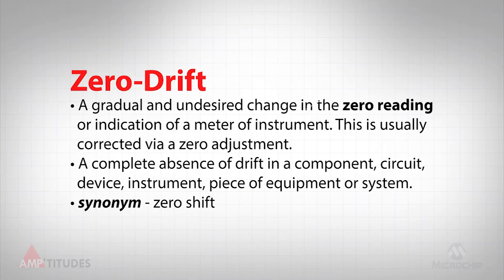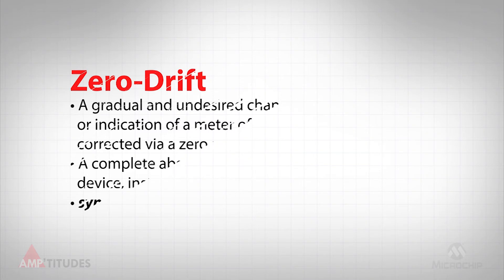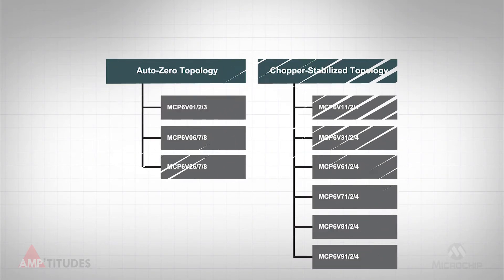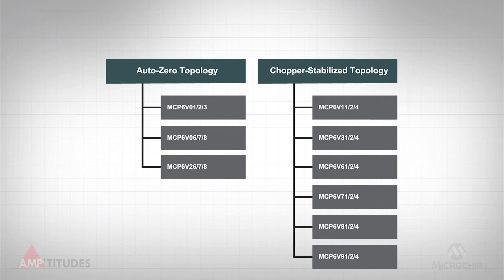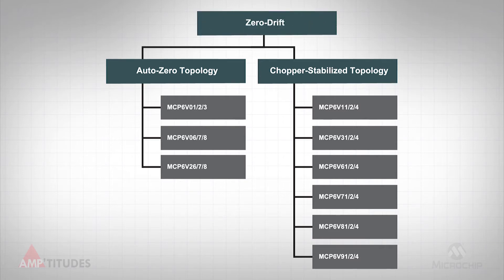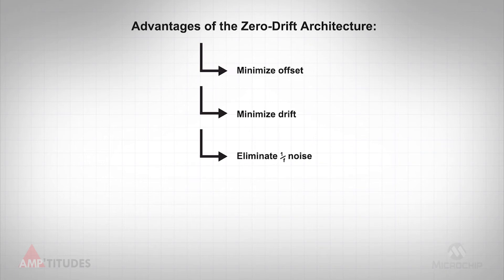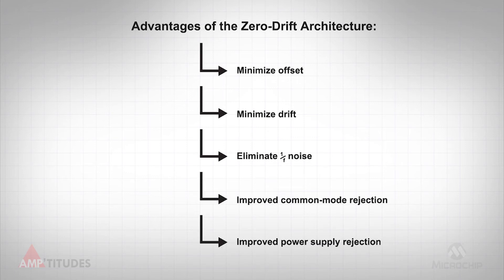Amp'titudes Episode 7 - Zero-Drift Terminology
This video provides a brief overview of the industry standard term “Zero-Drift” as it applies to amplifiers.